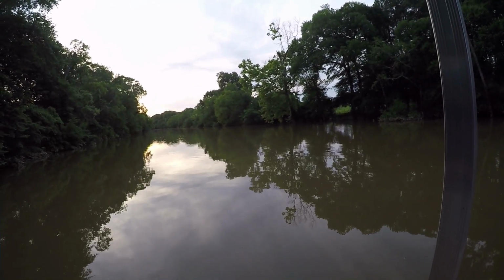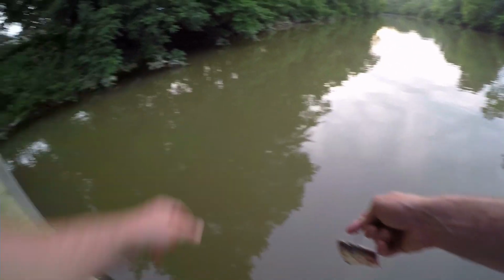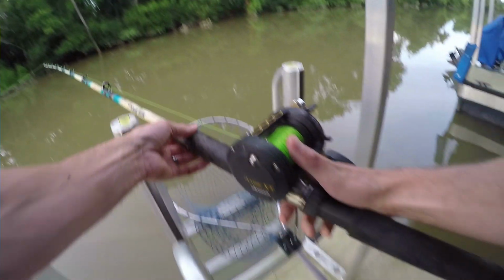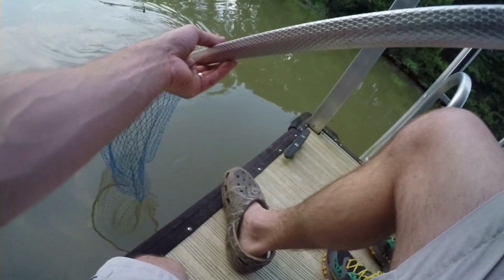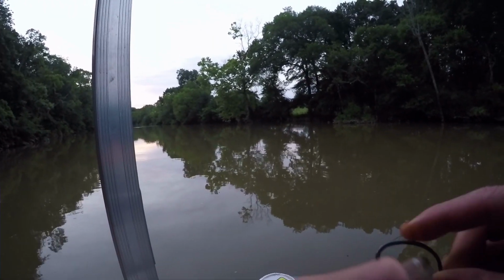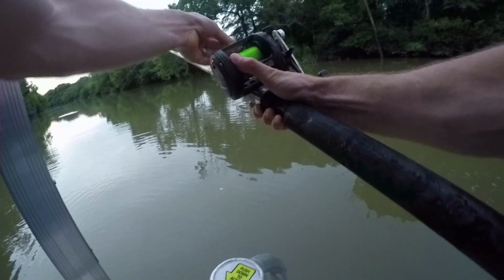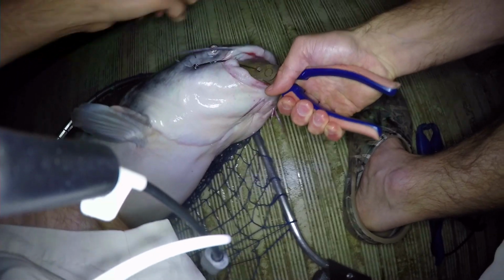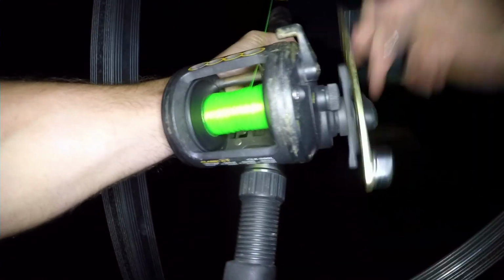THE BIGGER ONES COME AT NIGHT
I came back to fish South Chickamauga Creek after a successful trip in my last video. I was curious to see how the night bite would be. Even though the current was much lower, the water was still high and muddy. We caught three great quality blue catfish. Phil's fish was anywhere between 15-20 lbs, my fish was around 25 lbs, and Jason's fish was between 30-35 lbs. What an awesome night of creek fishing.

When: June 4, 2018
Where: Chickamauga Creek (Chattanooga, TN)
Time: 8:30pm - 10:30pm
Conditions: High, muddy, moderate current
Bait: Cut gizzard shad
Tackle: Medium Heavy 8' American Spirit Nite Stick rod with an Okuma Classic XT CLX-300 L baitcaster levelwind reel spooled with 30 lb monofilament line with a 30 lb monofilament leader down to a Team Catfish 5/0 double action circle hook
Method: Bank fishing from a dock

Purchase the fishing gear I use here:
Marabou jigs for catching skipjack

to get $10 off your first Mystery Tackle Box using code CHATTCATS

Primary waters fished are Chickamauga, Nickajack, Guntersville, Watts Bar, and Fort Loudoun Lakes.
Primary waters fished are Watts Bar and Fort Loudoun Lakes.